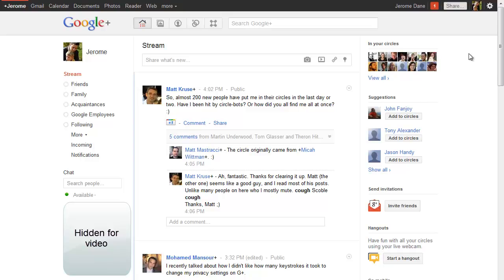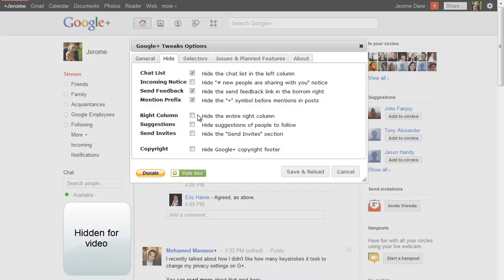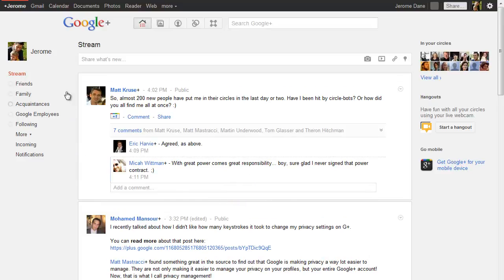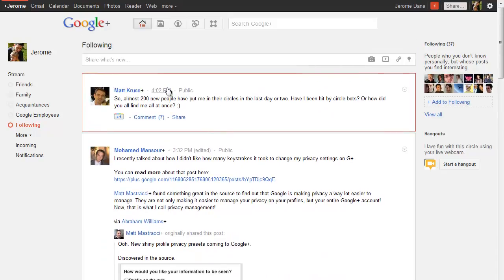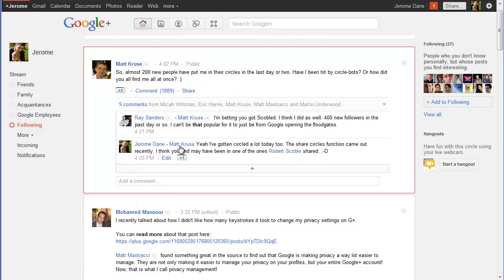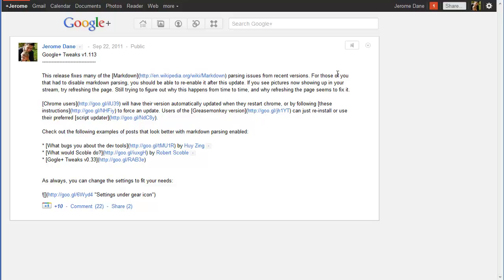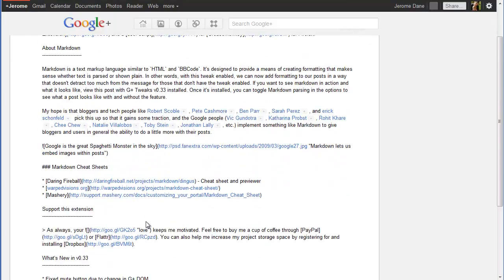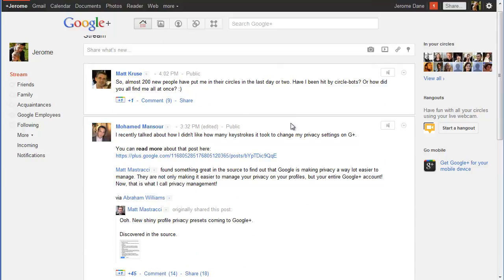Google+ Tweaks Features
NO LONGER MAINTAINED